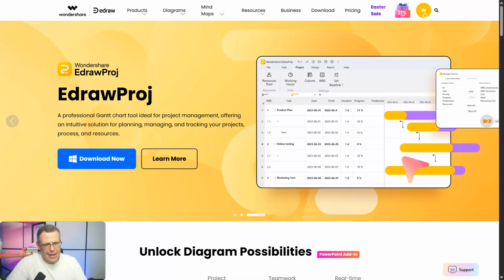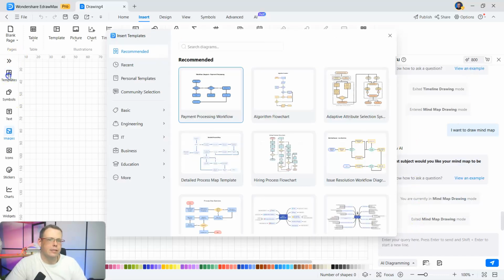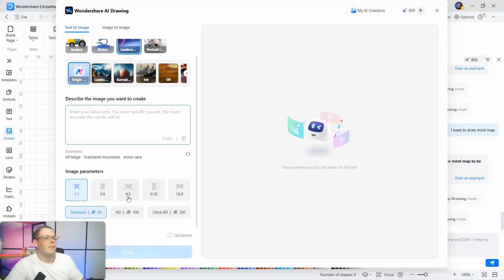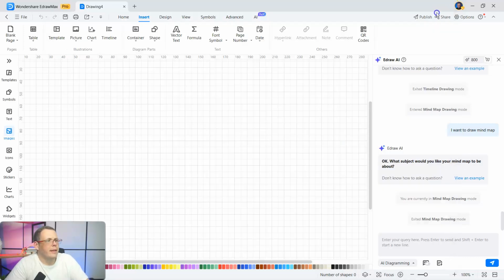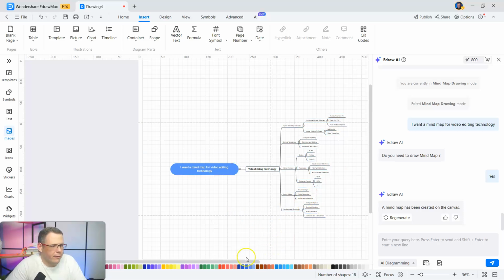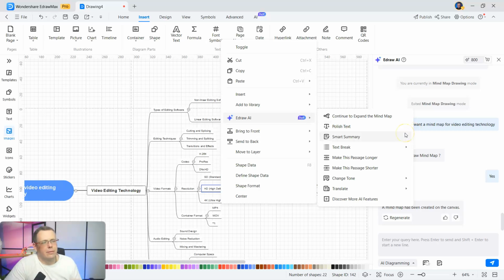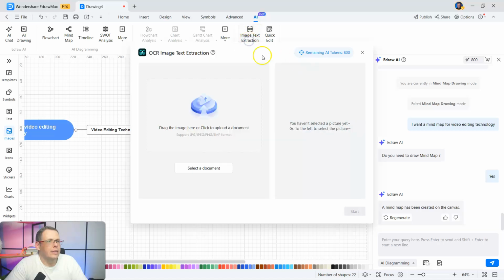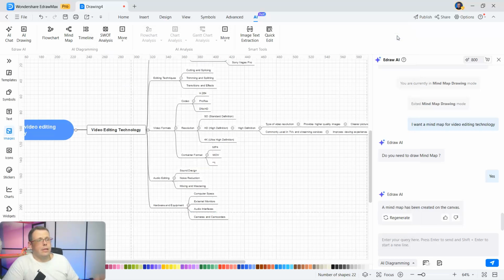Struggling with Ideas? This AI Mind Map Tool FIXES That!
🧠 Got too many ideas and zero structure?
Meet EdrawMind — the all-in-one mind mapping tool that turns chaos into clarity in seconds. Whether you're brainstorming, planning a project, studying, or writing a report, EdrawMind helps you visualize your thoughts like never before.

✨ What makes it special:
✅ Create detailed, editable mind maps with ease
✅ AI-powered topic generation
✅ Hundreds of templates and themes
✅ Outline mode, brainstorming mode & Gantt view
✅ Export to PDF, Word, PowerPoint & more

Perfect for:

📚 Students

🧑‍💼 Project managers

🧑‍🎓 Researchers

🧠 Creative professionals

✍️ Writers & content creators

💥 Start mapping your mind today — and finally get your ideas under control!

👍 Like this video if your thoughts need organizing
💬 Comment how YOU would use EdrawMind